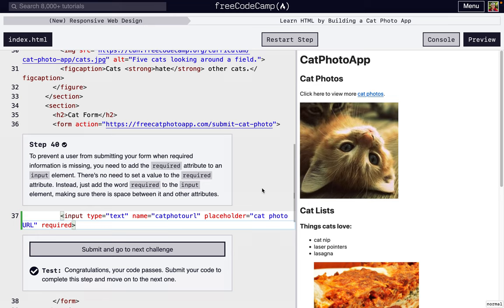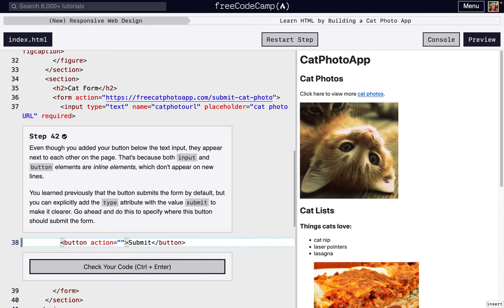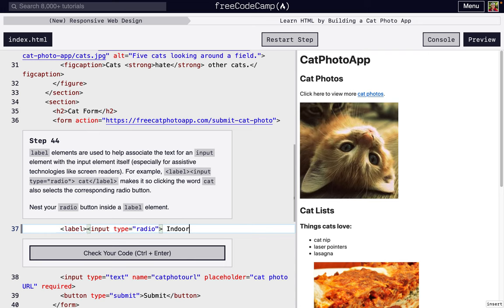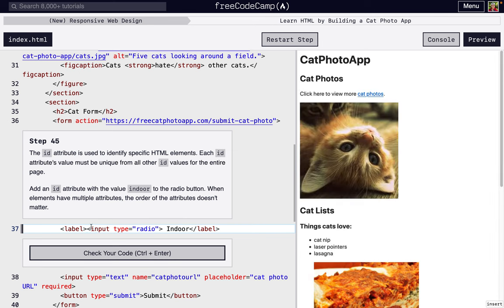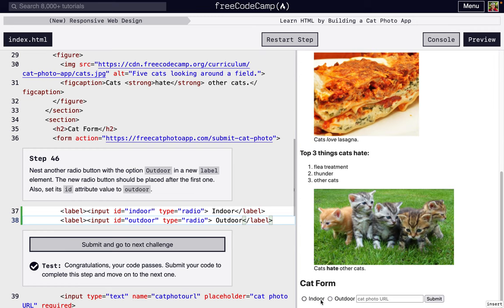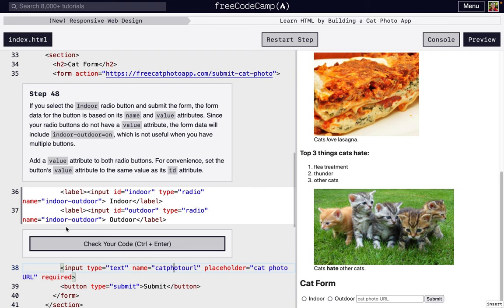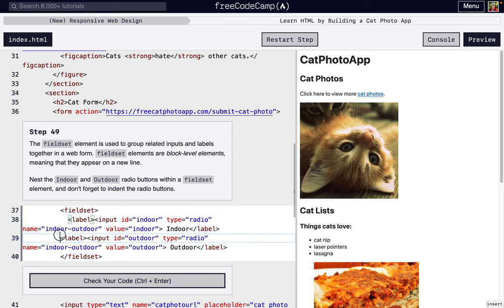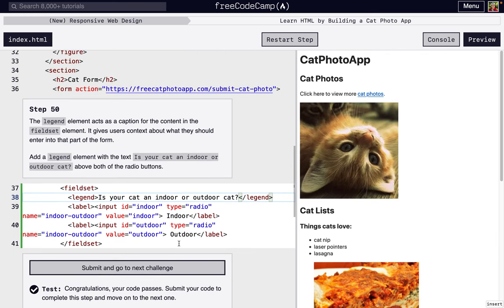Learn HTML by Building a Cat Photo App - Steps 41-50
Walk through steps 41-50 of the Learn HTML by Building a Cat Photo App course in freeCodeCamp's (New) Responsive Web Design certificate

00:00 - Intro
00:09 - Step 41
00:40 - Step 42
01:01 - Step 43
01:33 - Step 44
02:21 - Step 45
02:48 - Step 46
03:15 - Step 47
03:44 - Step 48
04:29 - Step 49
05:04 - Step 50